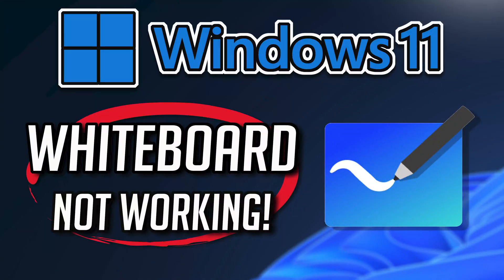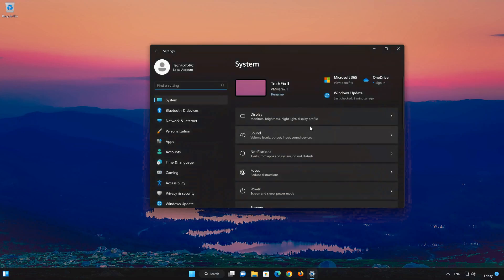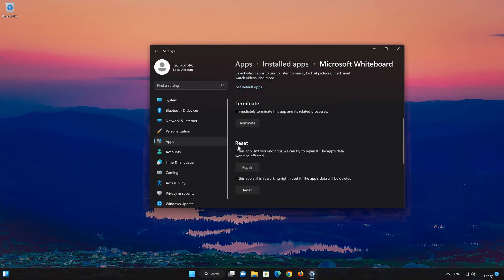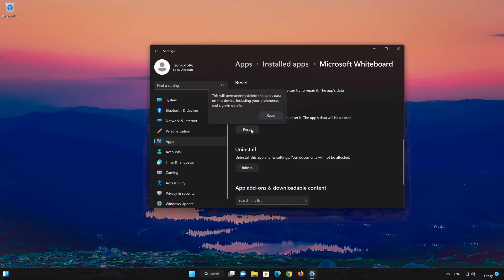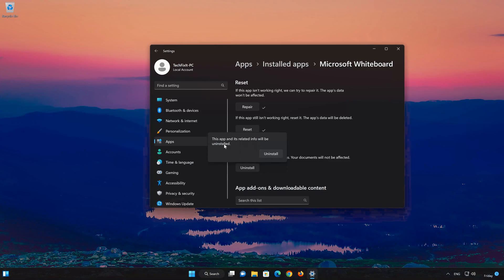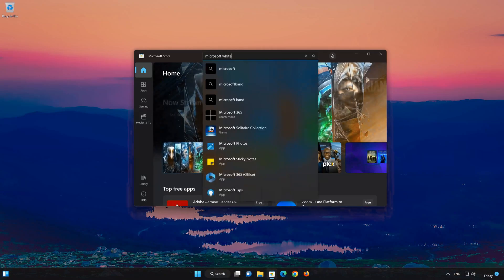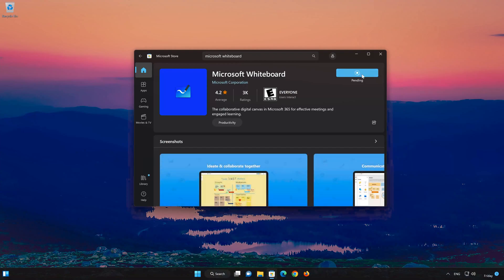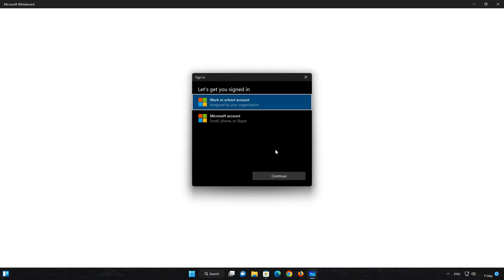Microsoft Whiteboard app Not Working or Not Opening on Windows 11 / 10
Having trouble with your Microsoft Whiteboard  app in Windows 11 and Windows 10? If your Microsoft Whiteboard  app crashes, won't update, shows an error or the it simple doesn't even open, then this could be happening because your Microsoft Whiteboard  app might be damaged or corrupt. so follow the steps on this video to learn how to repair your Microsoft Whiteboard  app in a quick and easy way.

Windows 11 Microsoft Whiteboard  app has some setting problem as well, where they are not functioning correctly and simply resetting the app can resolve this issue.